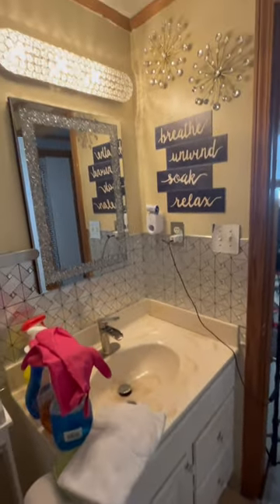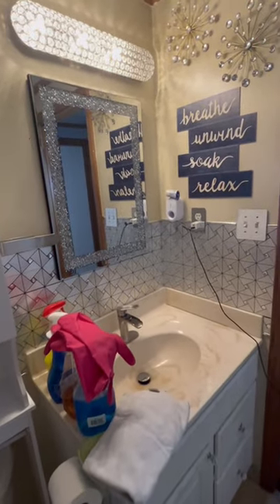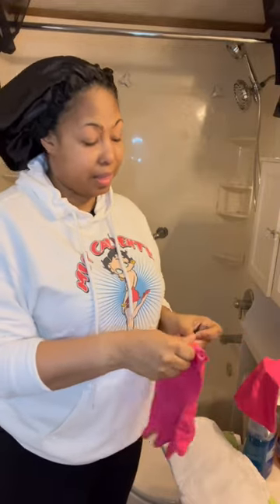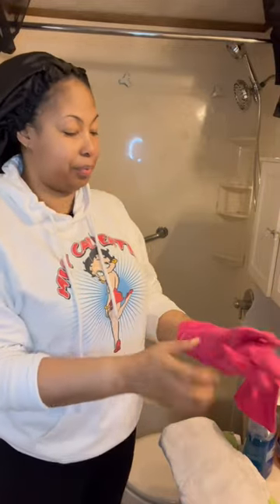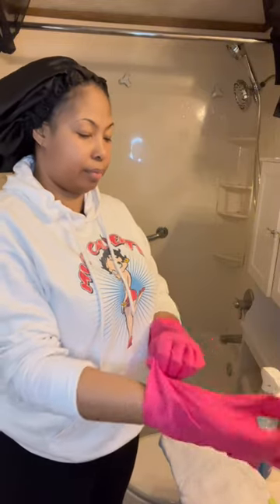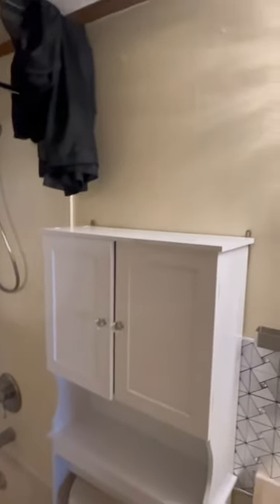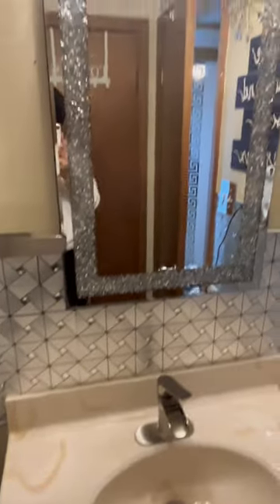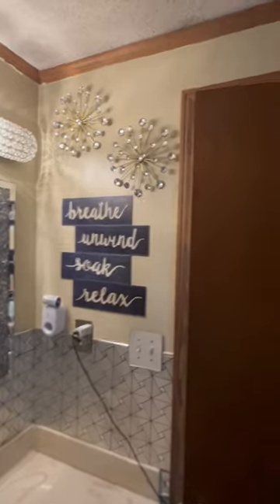BATHROOM DEEP CLEAN/BLACK,WHITE & EMERALD GREEN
Hey everyone! In today’s video, I will be cleaning my main bathroom from head to toe…There’s nothing I enjoy more then a fresh & clean space. Let’s go!